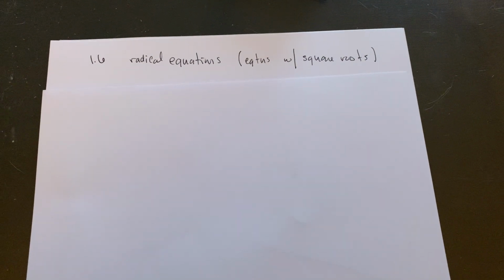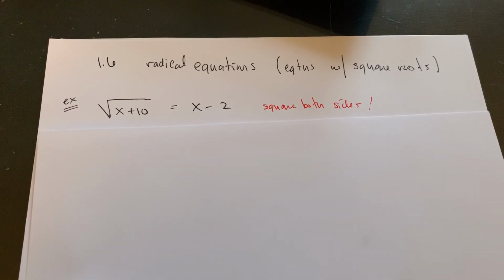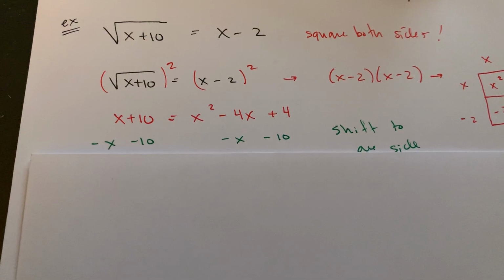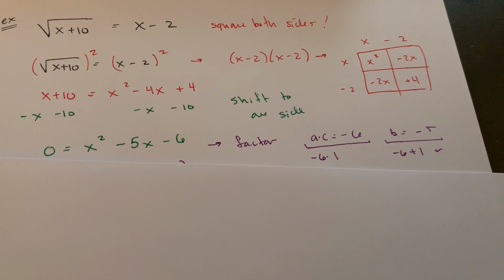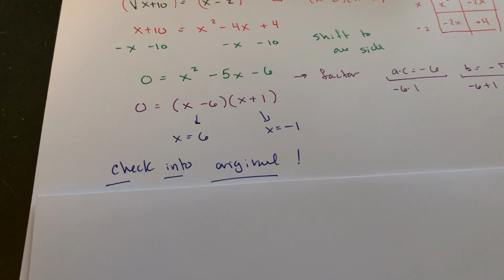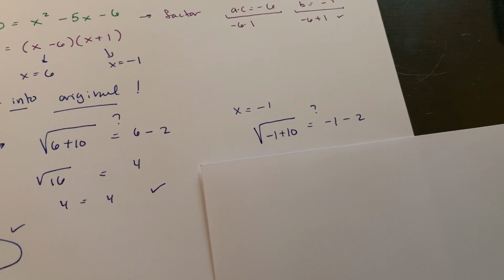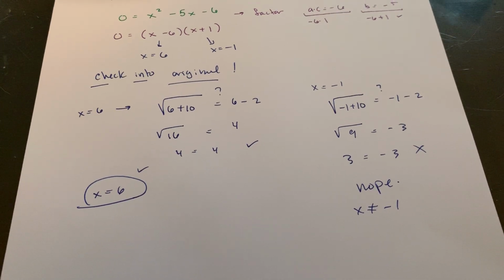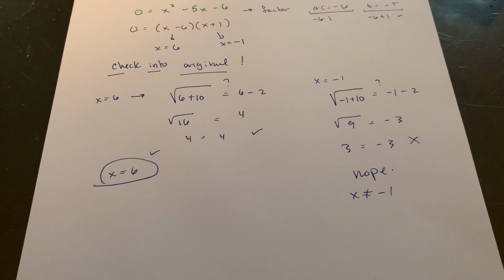MA 120 1.6 Radical Equations Part 1